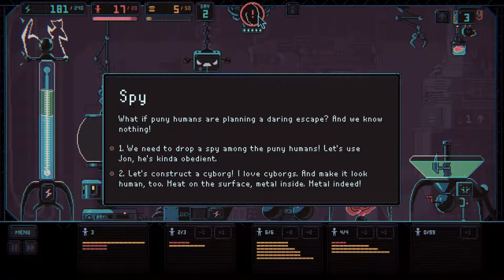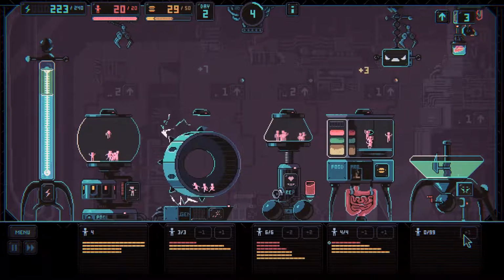A.I. Enslaves Human Meatbags...!!! [Despotism 3k REVIEW]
Snare reviews a gorgeous little gem from Steam - Despotism 3K. enjoy this overview and answer the eternal question : Will A.I. enslave Humanity? Watch and find out!